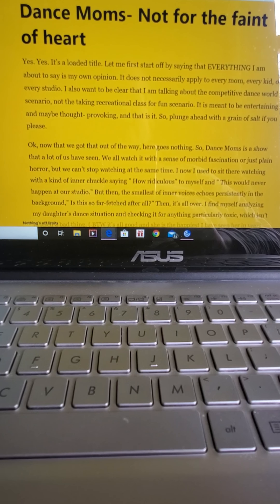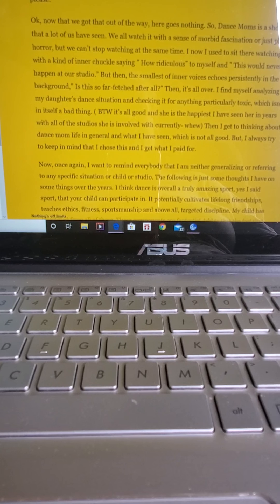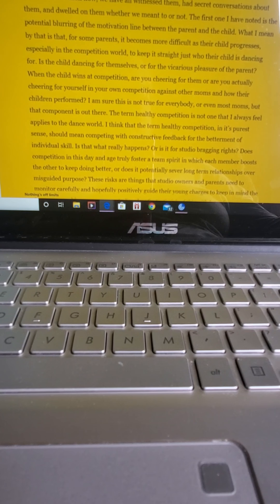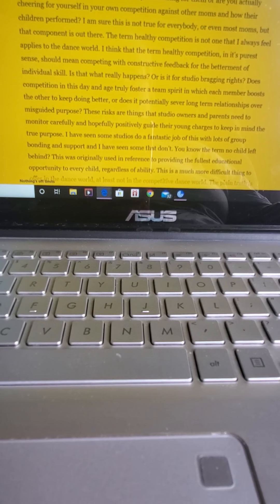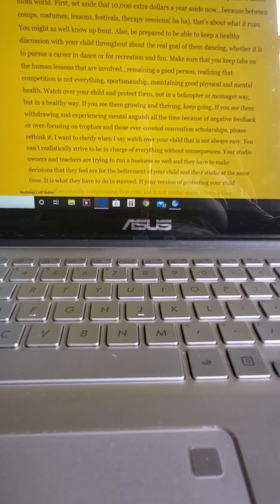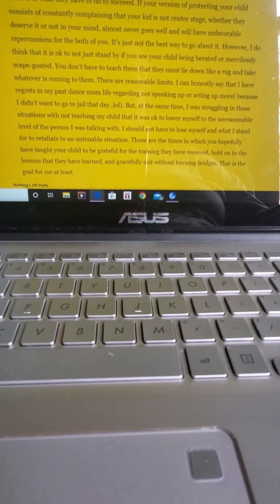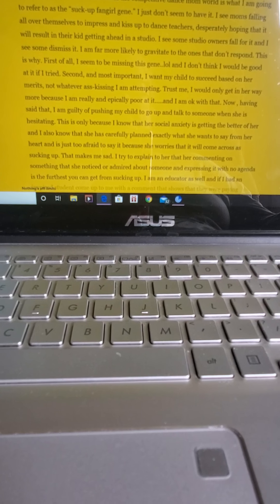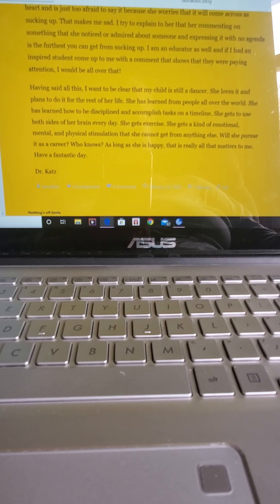Dance Moms-Not for the Faint of Heart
Dr. Katz discusses her observations of the competitive dance mom world